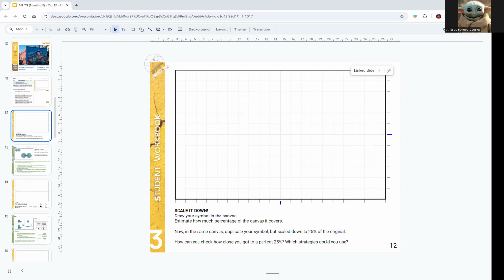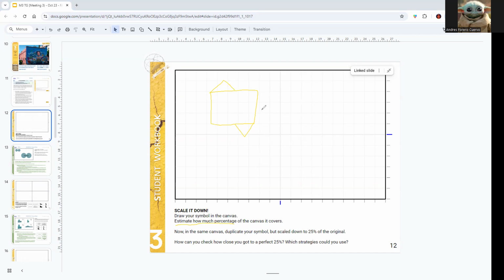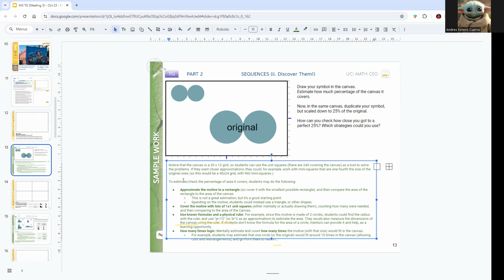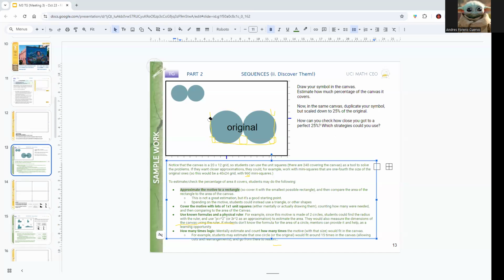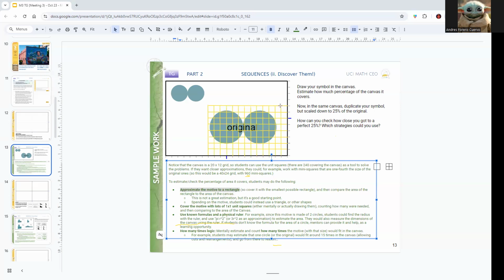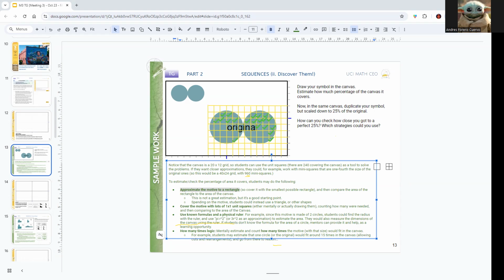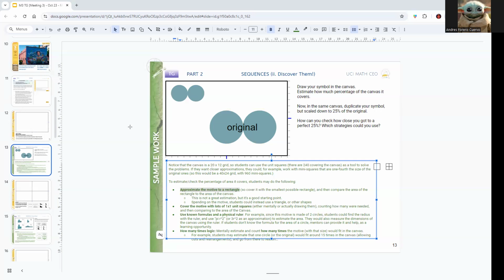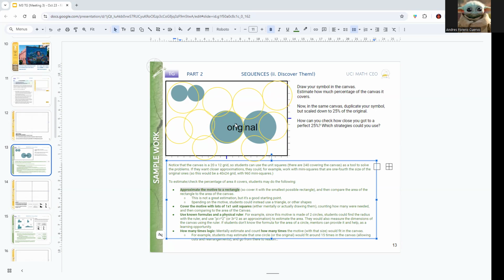F24 M3 Part 1 -ii) Scale it down